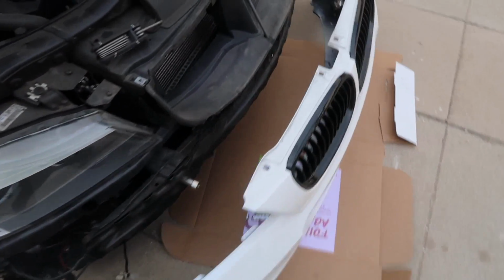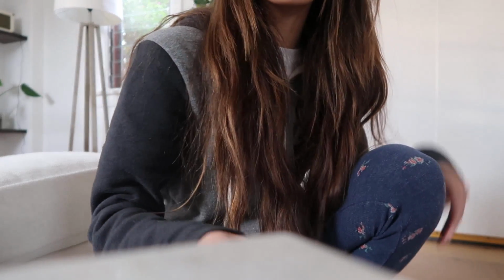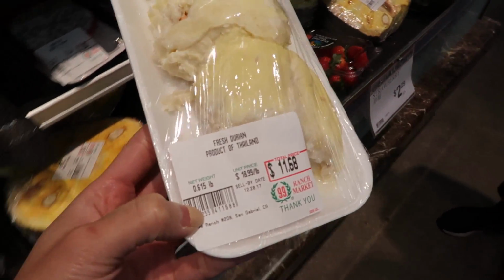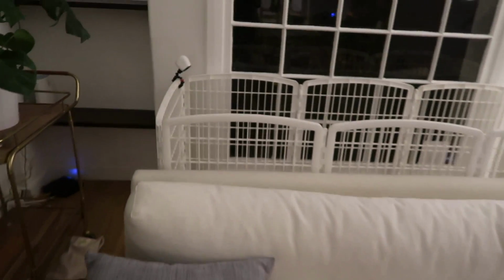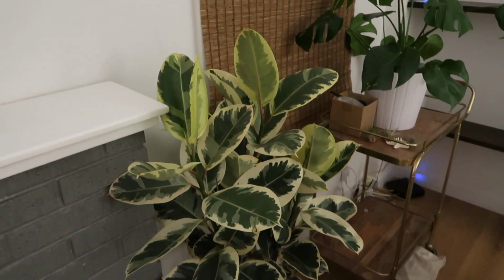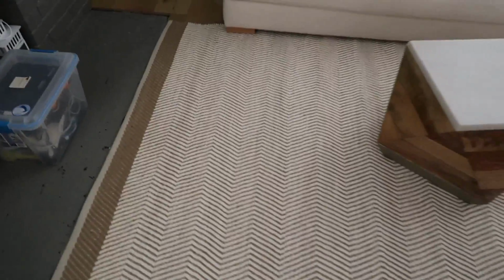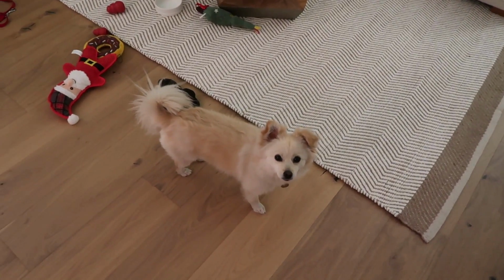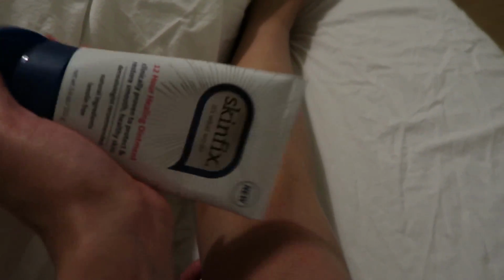These Nails Are Busted! | WahlieTV EP555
Can't believe the year is almost coming to an end with 4 days left!

Connect with Wah!

Connect with Weylie!

Videos created with:
Canon 70D
Canon M5
Canon G7XII✅
Røde VideoMicro